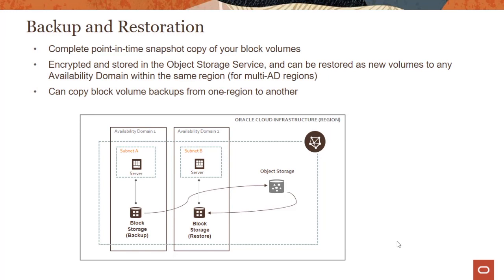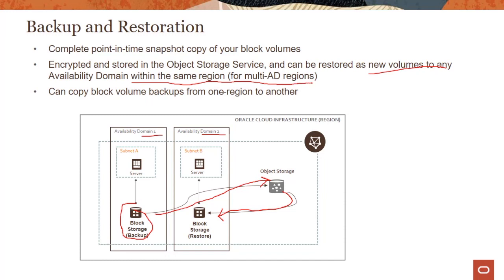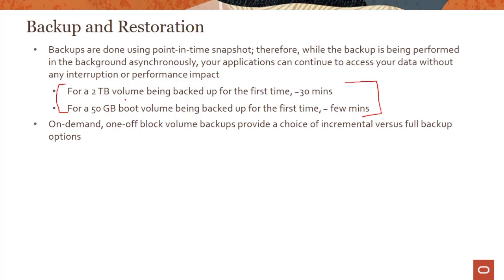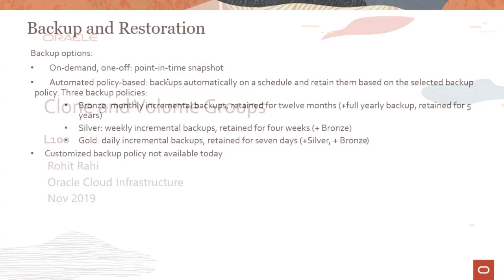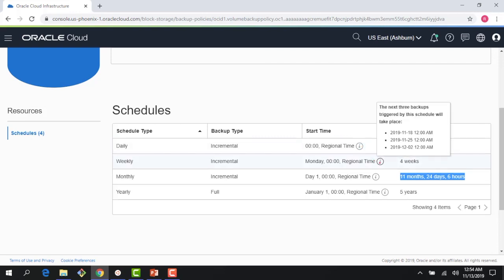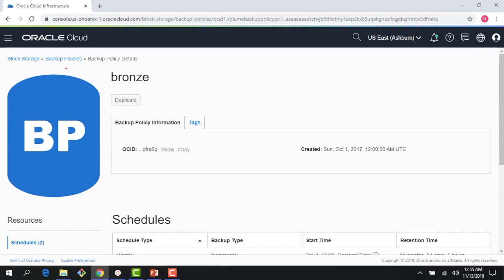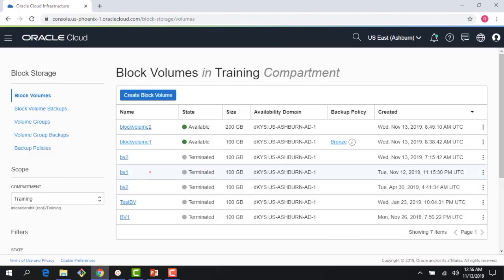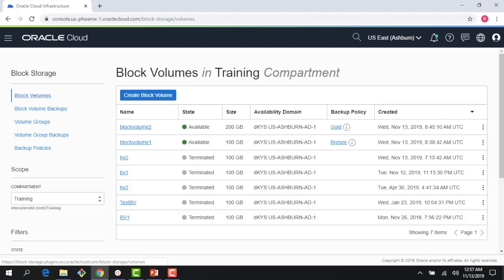Backup & Restoration 33